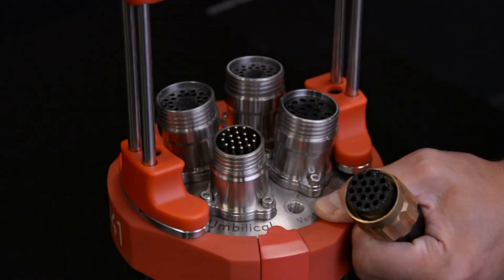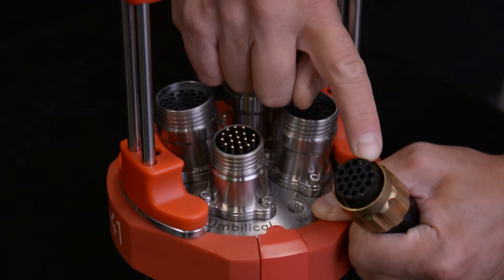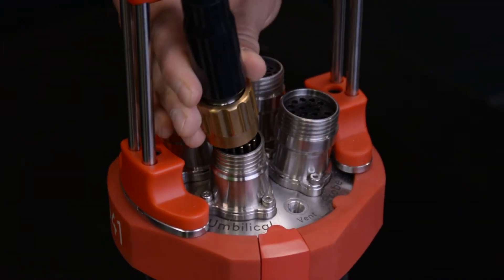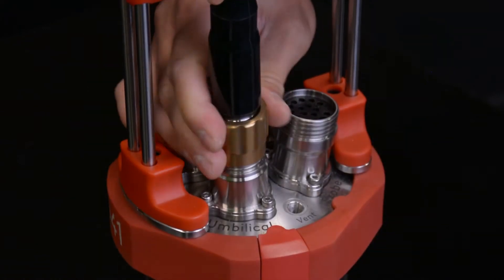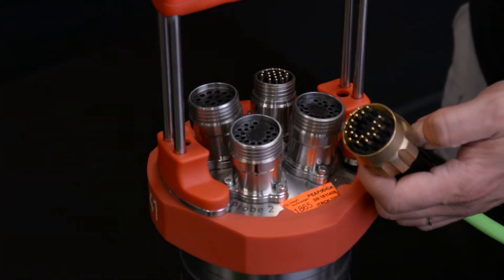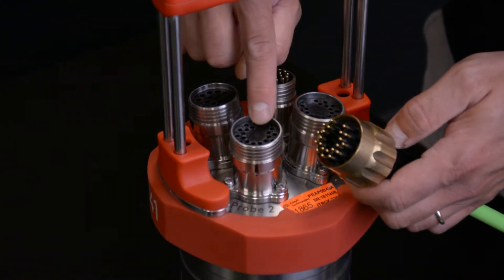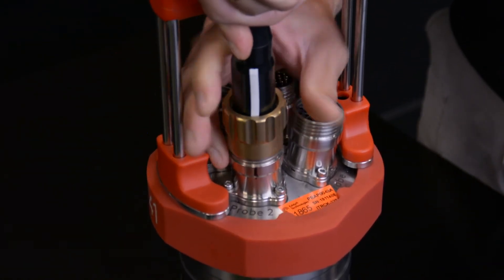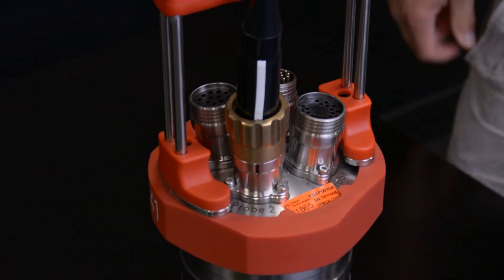Connecting probes to the U41 ACFM® Subsea Inspection System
In this video, you will learn how to properly connect probes to the U41 ACFM® Subsea Inspection System